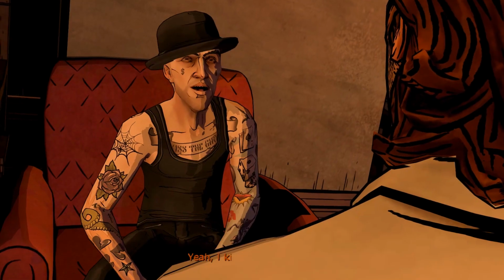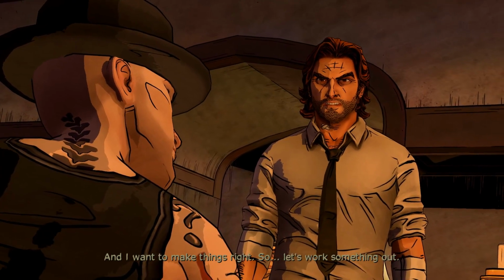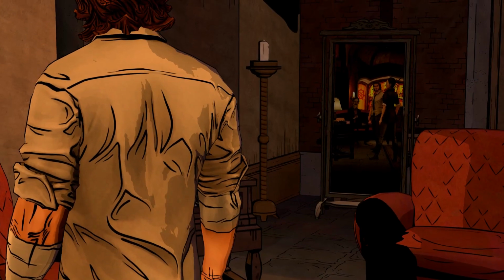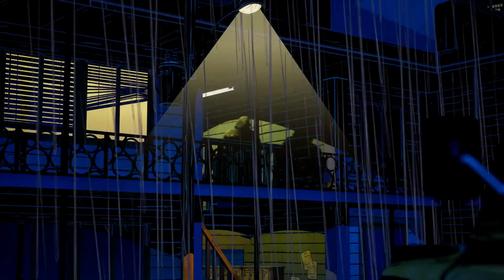Why a prequel is SUCCESSFUL for Telltale Games